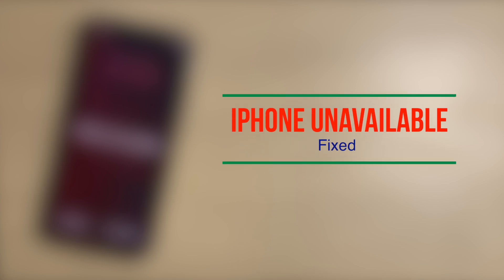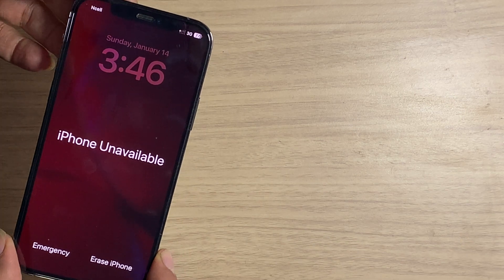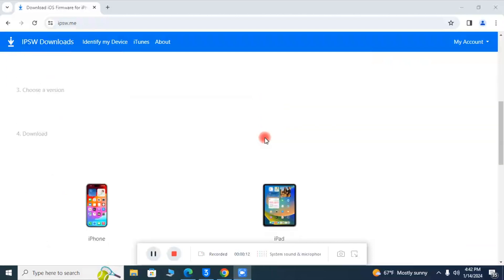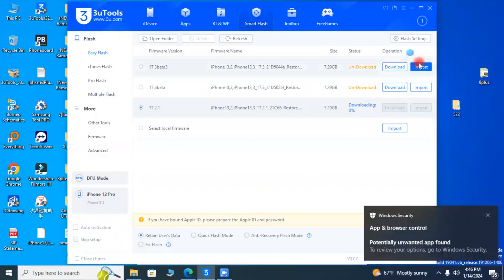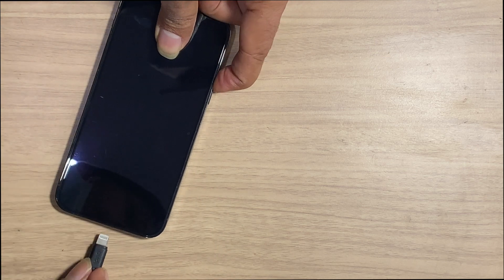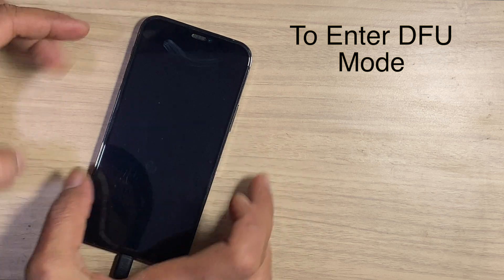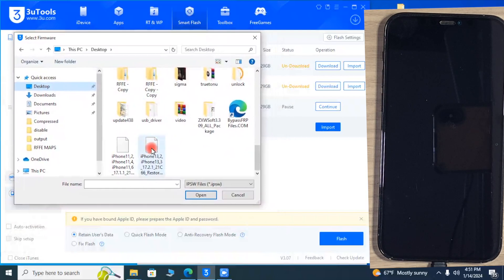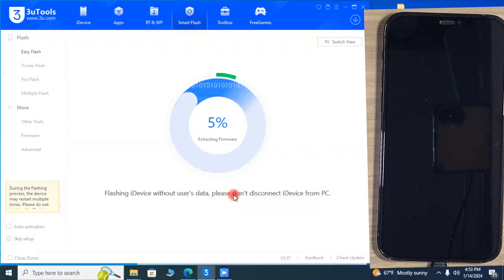iPhone unavailable Lock Screen X,XR,XS,11,12,13,14,15 Fixed | iPhone unavailable Fix 2024.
If you forget your iPhone passcode then here is the fix.If iPhone shows iPhone unavailable on the screen then how you can fixed with pc or without pc.
How to put iPhone unavailable to Enter Passcode Mode switch.

Thegsmsolution